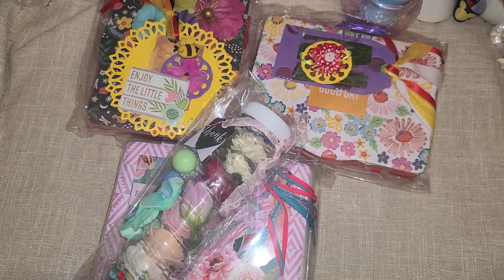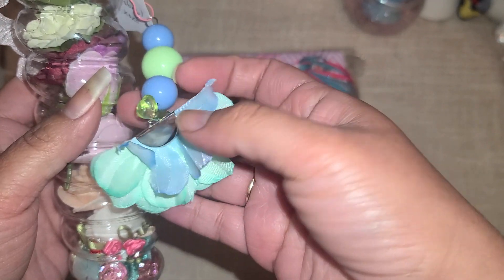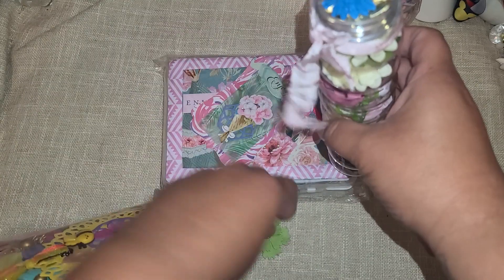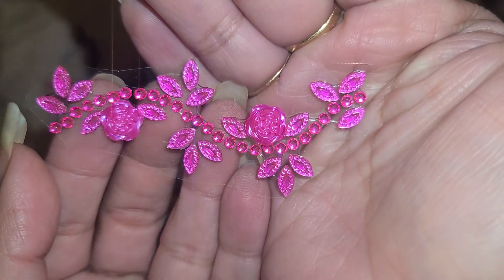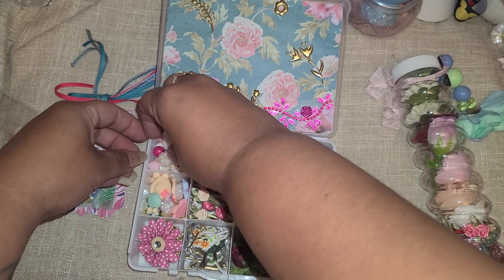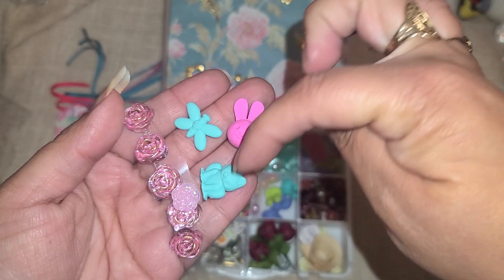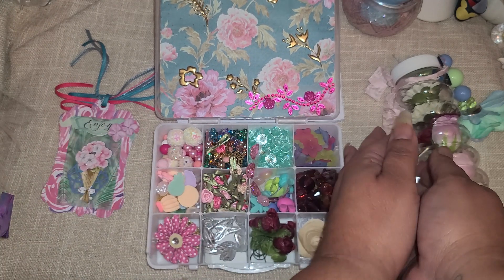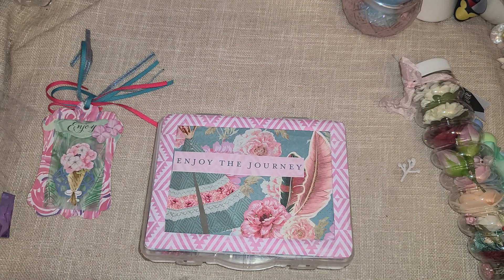Spring/Floral Embellishment Box Swap | from PrettyBee30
I'm hosting a Spring/Floral embellishment box swap its open to everyone and the mail out date is May 30

A Big Thank you to PrettyBee30 for  joining my swap. You can find her on YouTube

Spring/  Floral Embellishment Box Swap